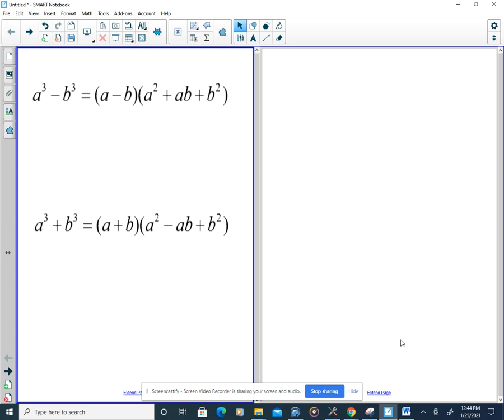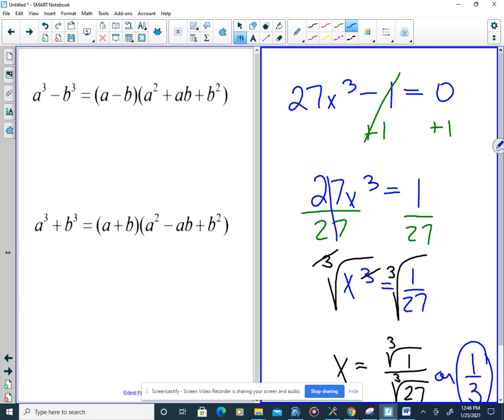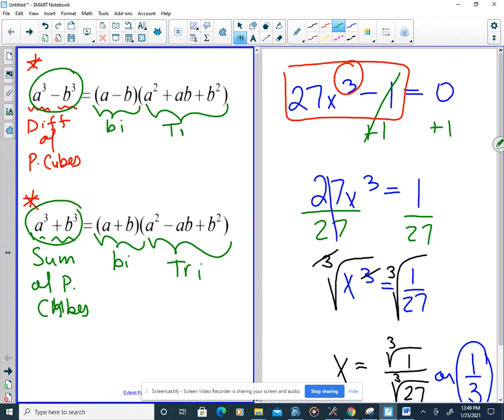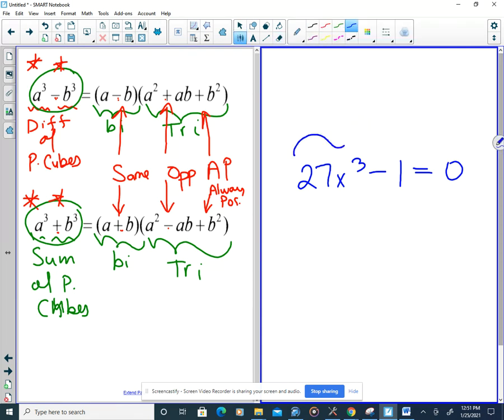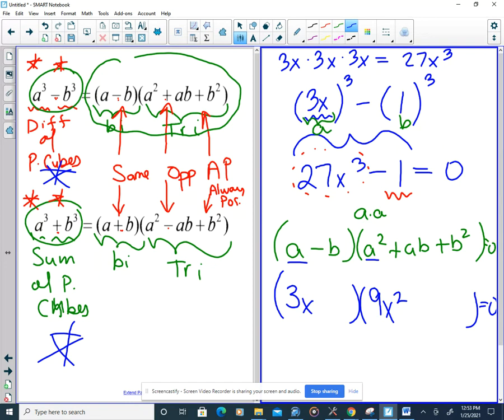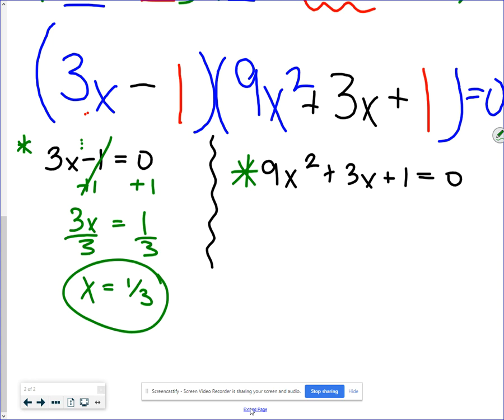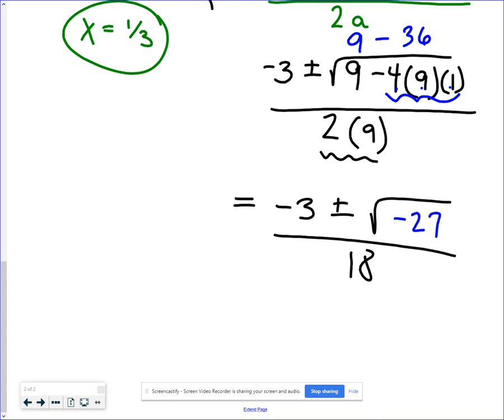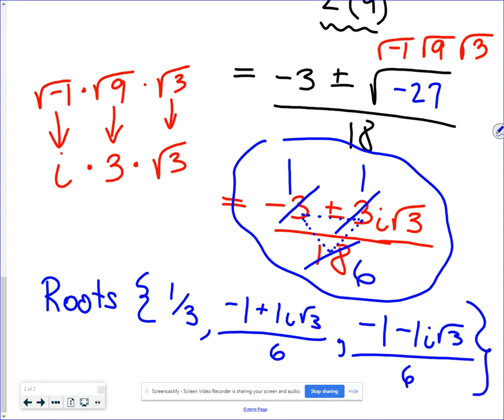Review of Solving Cubic Equations by Factoring